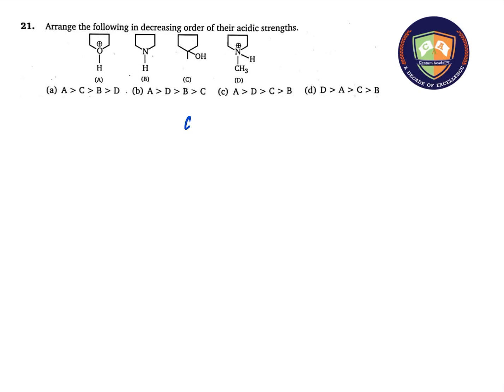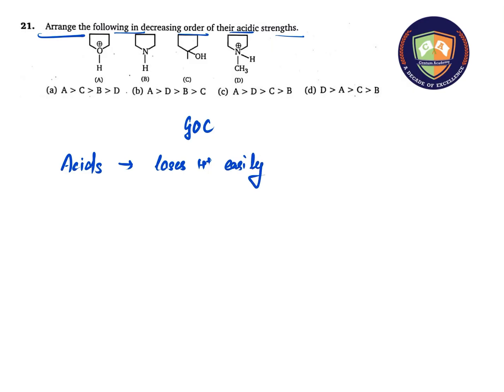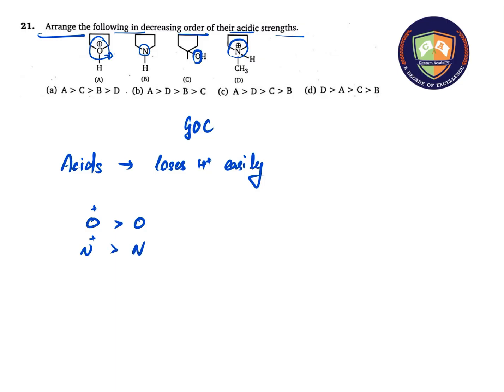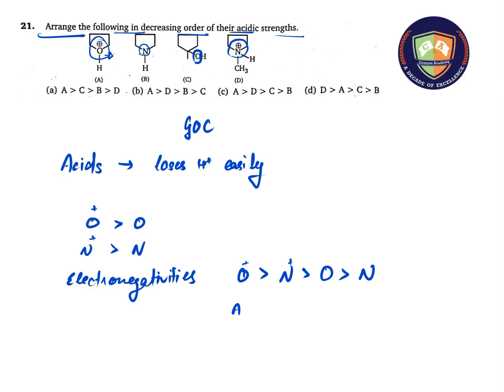General Organic Chemistry_Level1_Q-21_MCQ